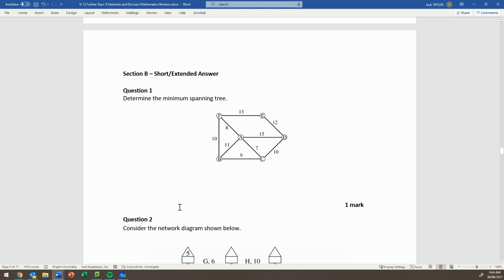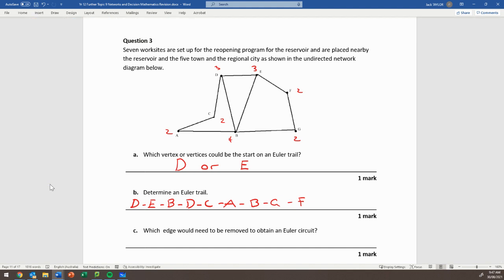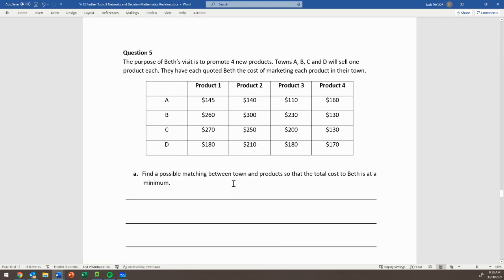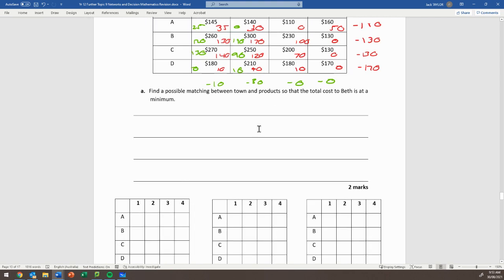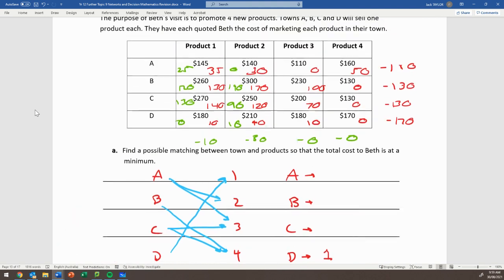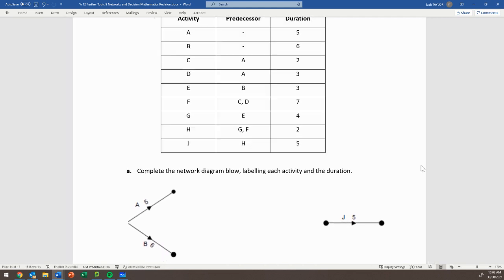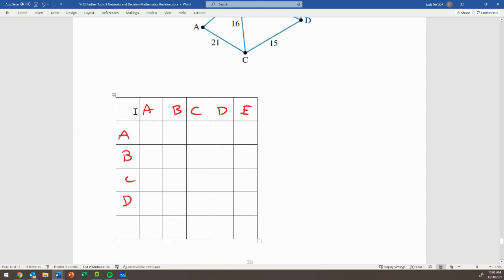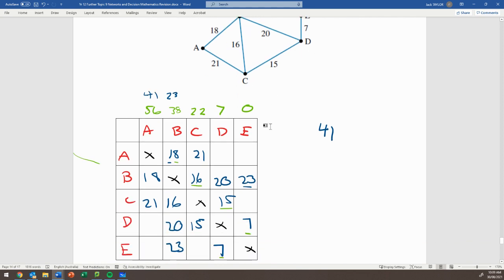Networks - Short Answer Revision Solutions